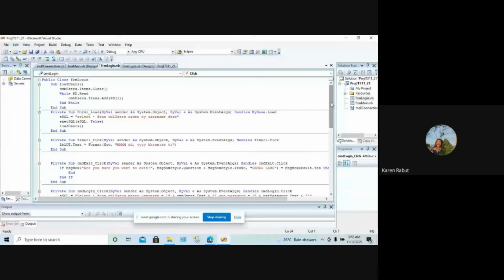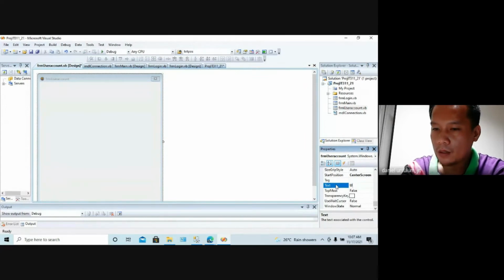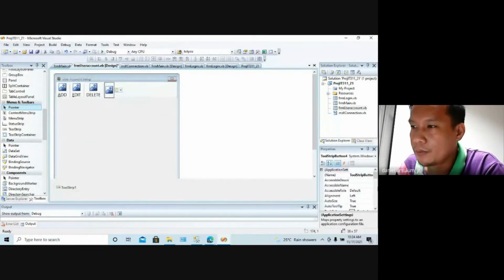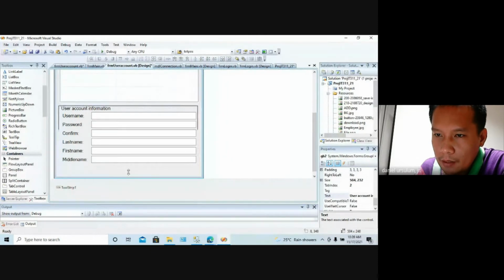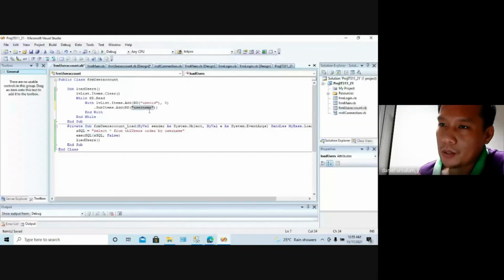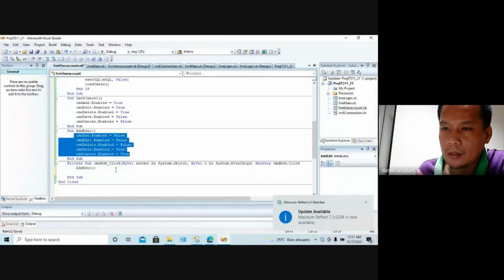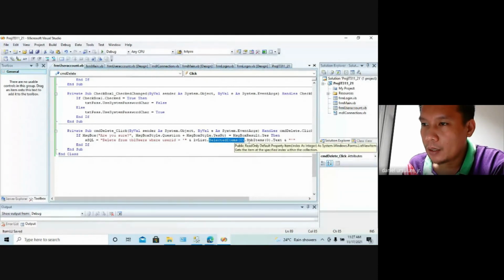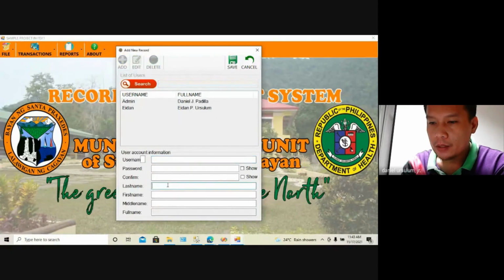How to Setup a table in VB Net SQL Server